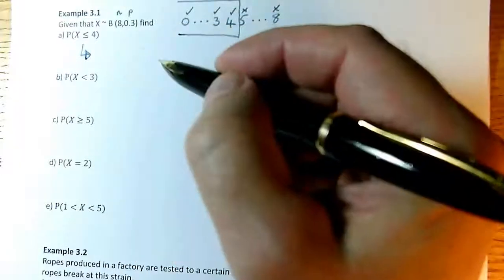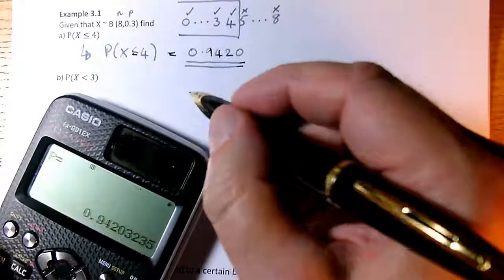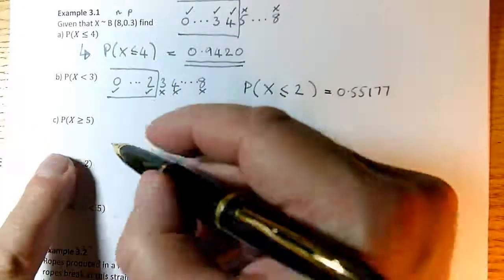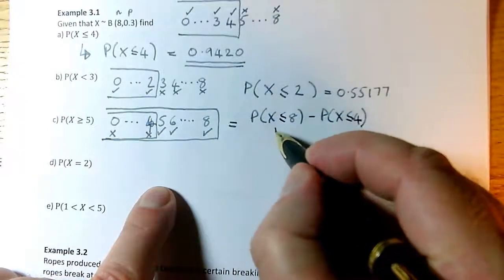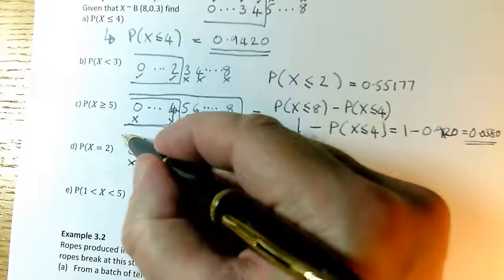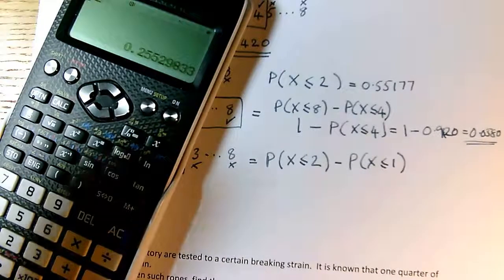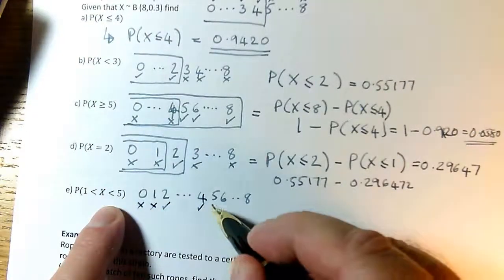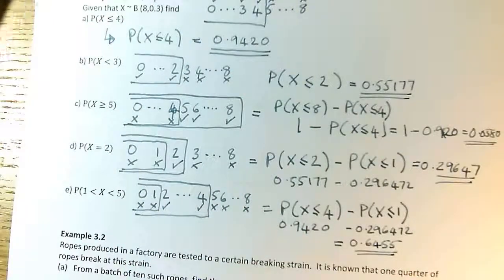binomial prob 2 3 1